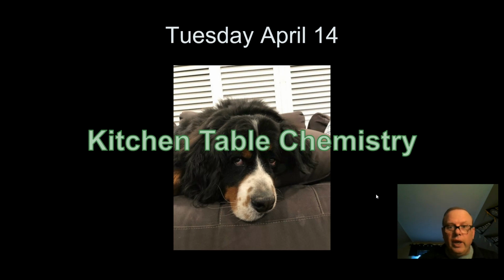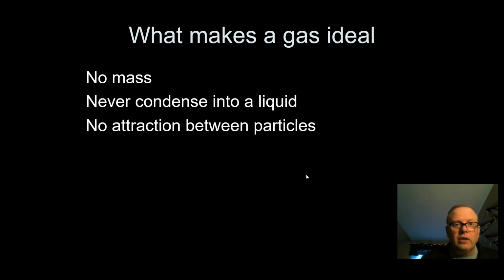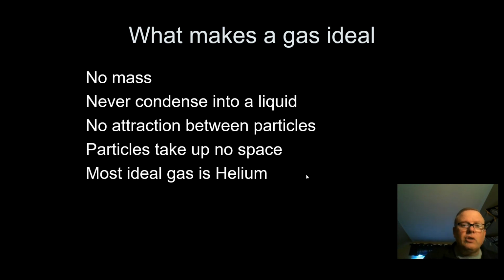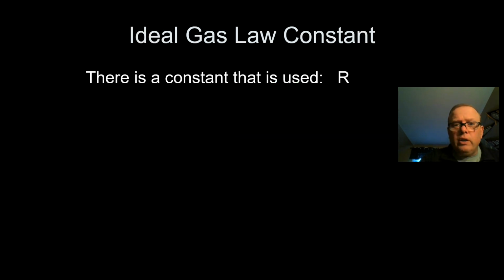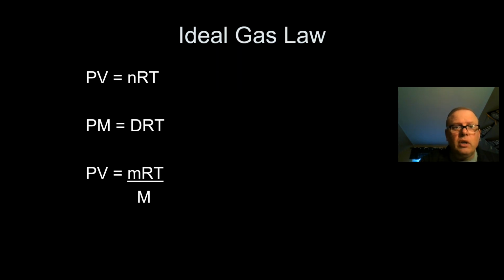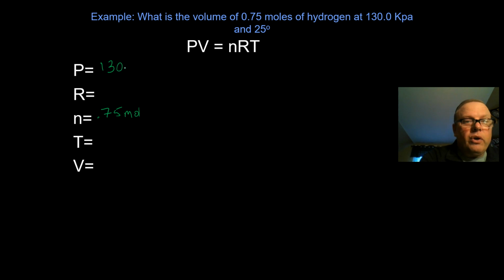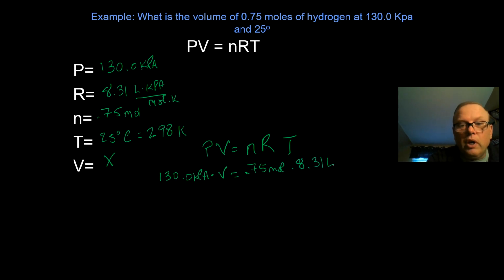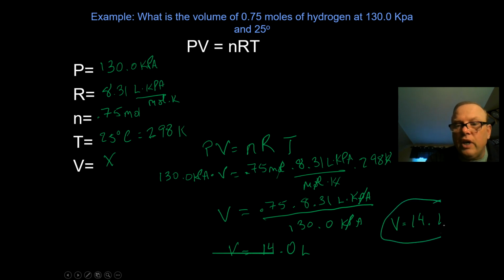HCHEM 4/14 Ideal Gas Law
How to solve Ideal Gas Law problems.